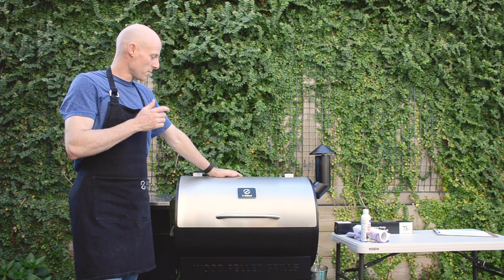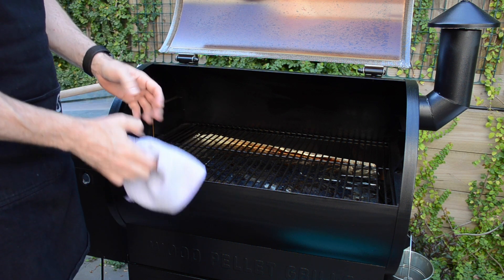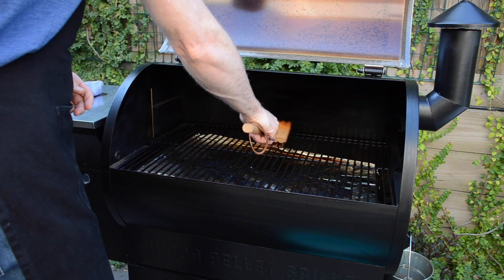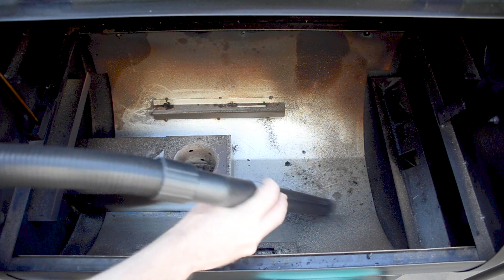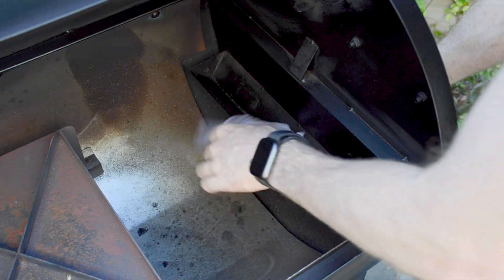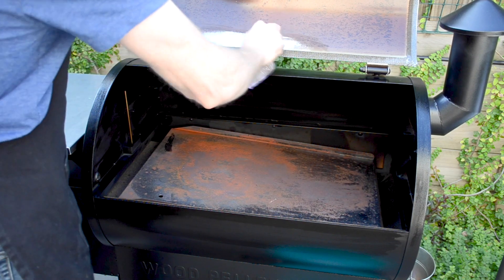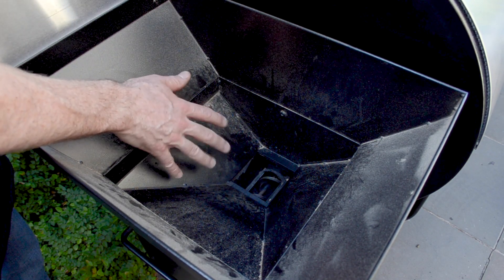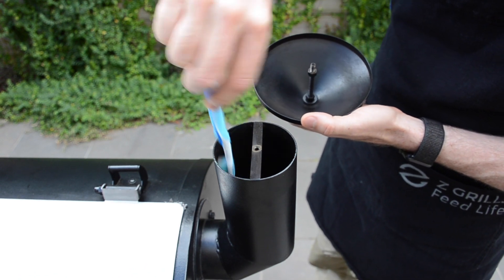The Best Way to Keep Your Z Grills Pellet Grill Clean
To keep Zgrills Pellet Grill clean after each of use will definitely make your grill looks amazing. Here is a short cleaning process. You will need to prepare the rag, detergent, water, claw and brush, here we go!

1. Use the wood claw to move the grate outside；
2. Remove the heavy dirty foil then the grease tray；
3. Use a vacuum cleaner to clean out ash inside the grill chamber；
4. Wipe the ledge clean that drip tray sits on, also the the lid；
5. Use the soap to clean the grease bucket；
6. Pick out the pellets that is in good condition from hopper and then use vacuum cleaner suck the ash inside the hopper；
7. Finally clean the chimney.

Good job! Now you can have a first burn-in on your Z!!!

Video created by Z Grills Australia zgrills.com.au.

Z GRILLS, a U.S.-based brand that has been making high-quality grills and smokers for more than 30 years. Z Grills aims to provide customers the high-quality pellet grills with affordable prices!